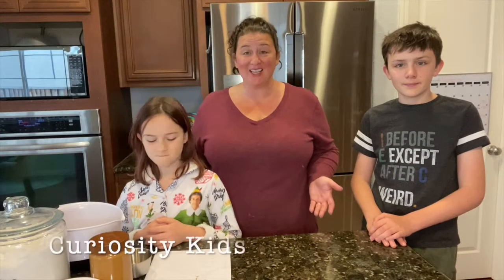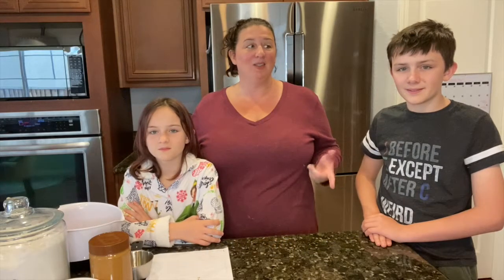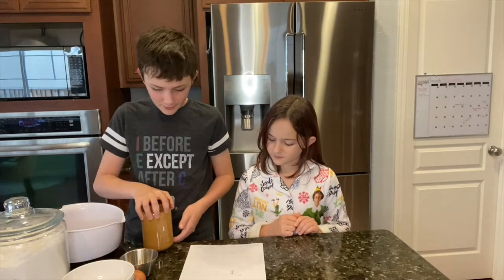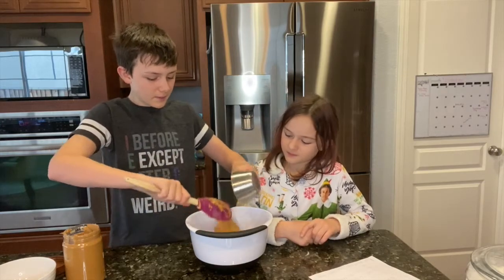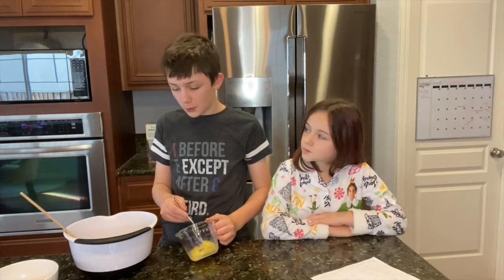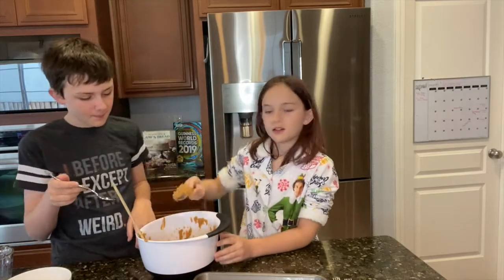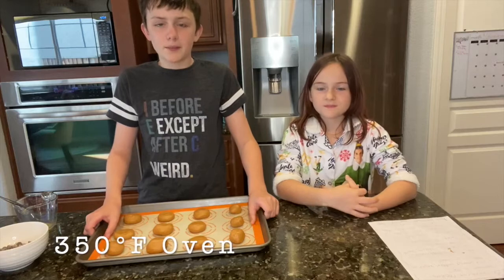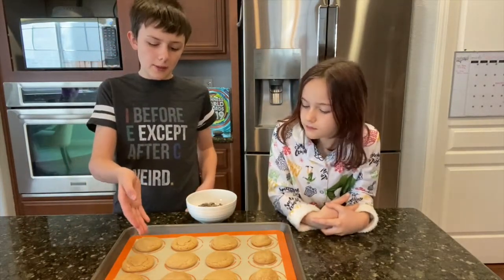Curiosity Kids: Bakers & Makers (3 Ingredient Cookies)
Join Miss Joy and her helpers as they make these easy to follow recipes.  These treats are easy to make, with minimal adult help, and great to share with friends and family.  This is our first Bakers & Makers clip and demonstrates how to make 3 Ingredient Cookies.  All you need is peanut butter, sugar, one egg, chocolate (if you want), a bowl, a spoon, a baking sheet, and an oven!  Now get baking and have some fun!